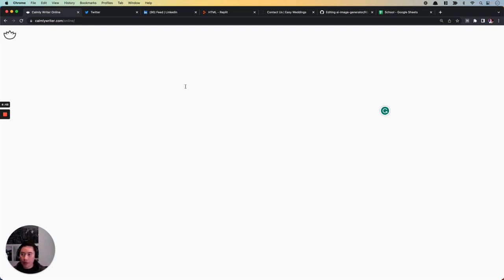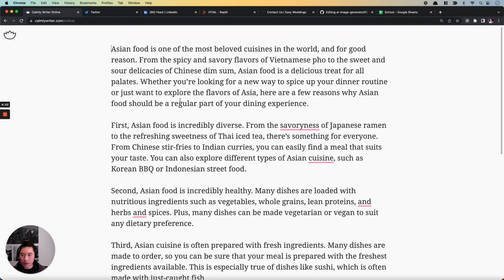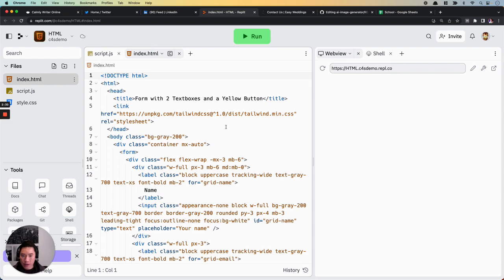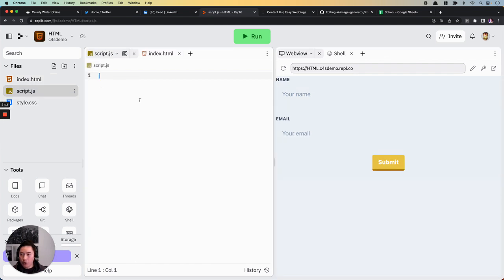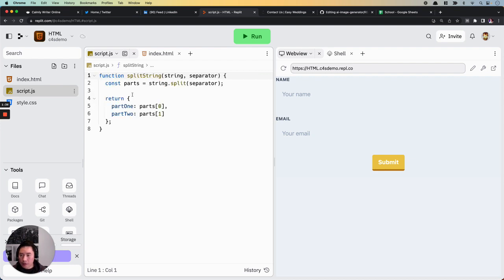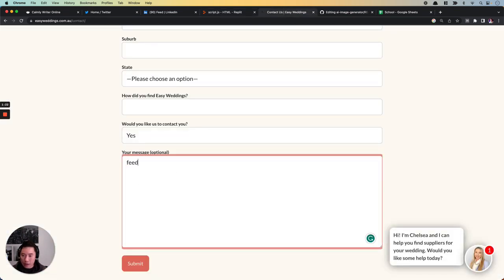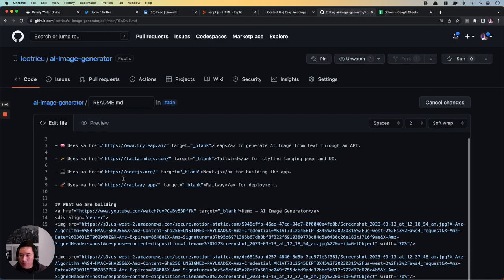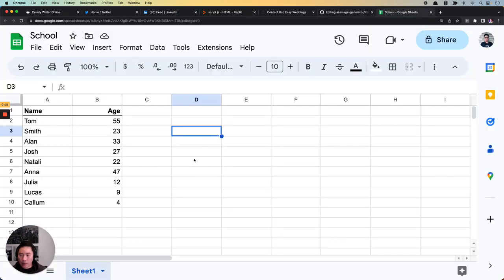[Preview] - Build AI Writer Extension with ChatGPT API